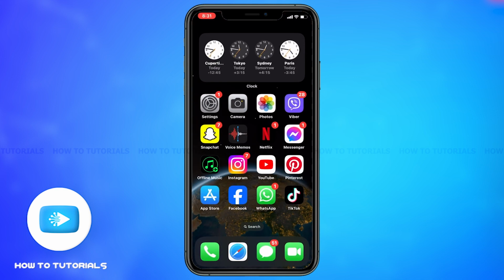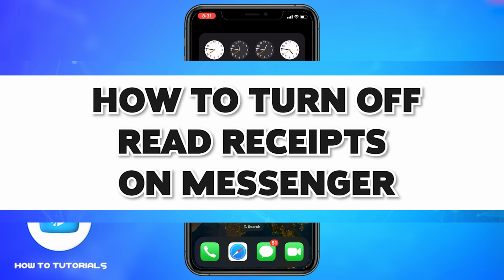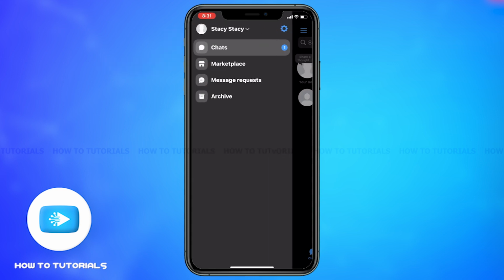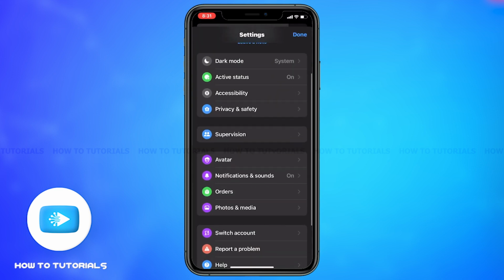How To Turn Off Read Receipts On Messenger 2024 | Facebook Messenger App Privacy Tutorial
"How To Turn Off Read Receipts On Messenger 2024 | Facebook Messenger App Privacy Tutorial" - A Video Guide by How To Tutorials.

In this video tutorial, learn how to disable read receipts on Messenger to enhance your privacy and control over your messages. Turning off read receipts prevents others from knowing when you've seen their messages, giving you more control over your online presence. Follow these simple steps to adjust your Messenger settings and manage your privacy preferences effectively.